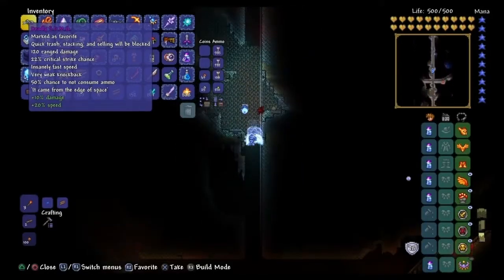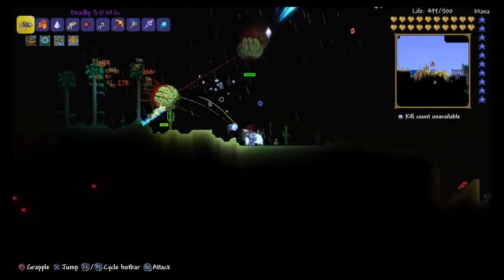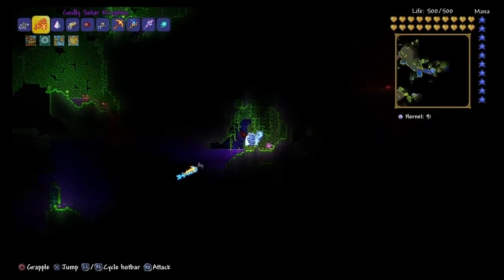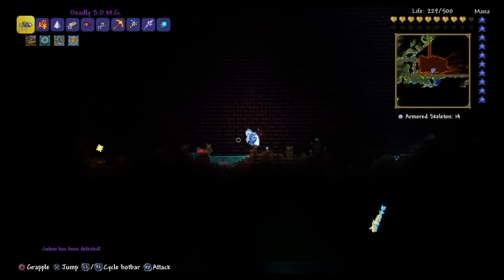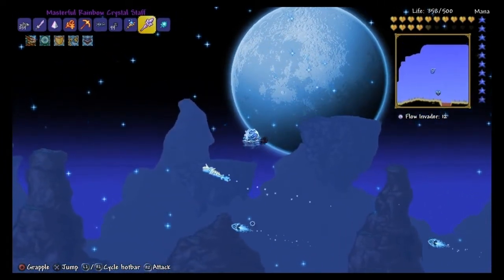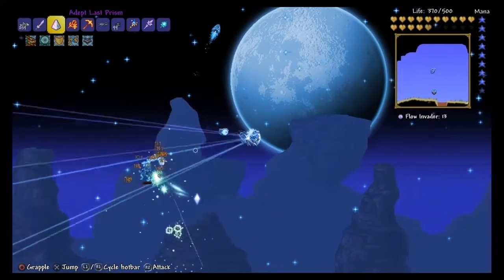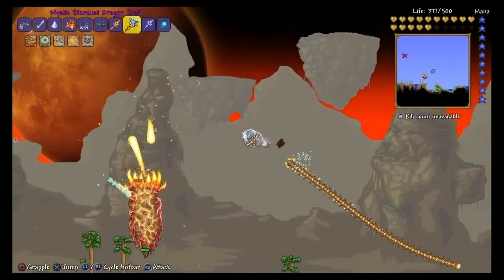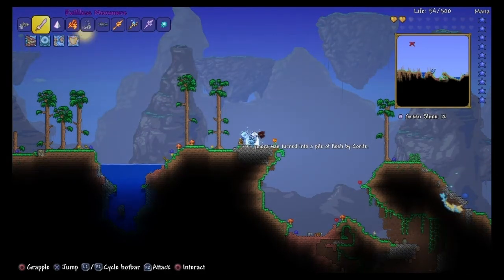How to get the best armor in terraria 2020